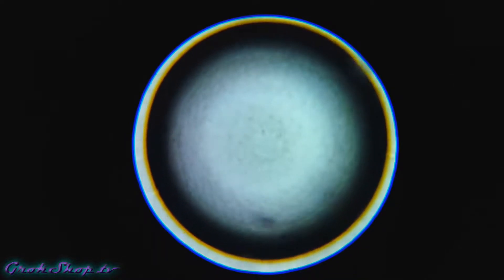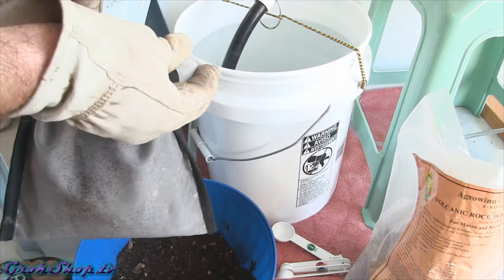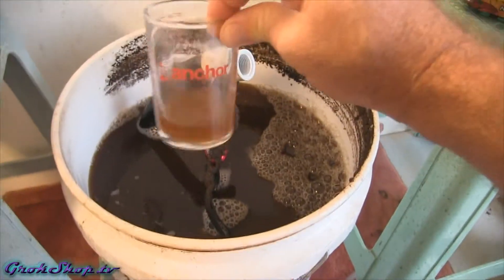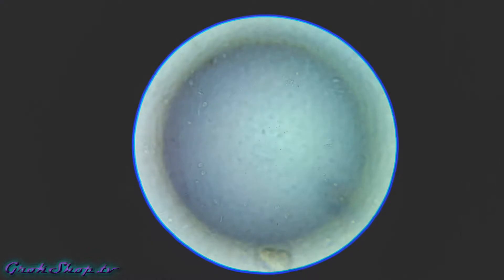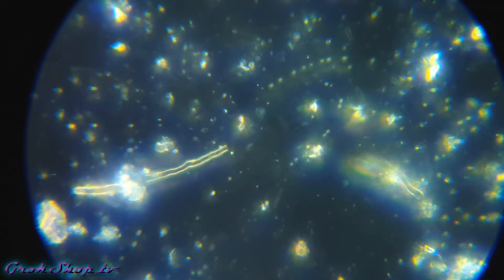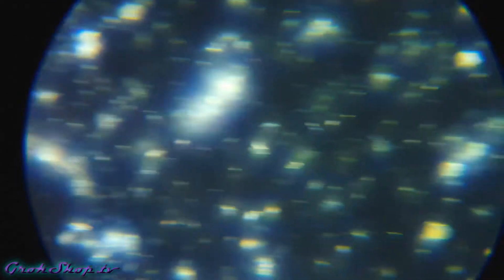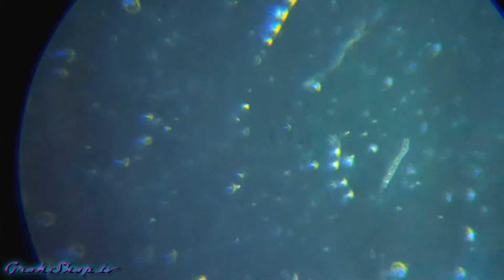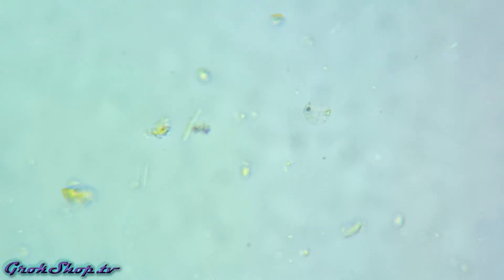Compost Tea [part 5]: Bacterial Dominant Tea - Vermicompost + Molasses + Guano + Rock Dust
The process for how to make a "bacterial dominant" compost tea with a qualitative analysis and comparison to the reference tea from episode 4 in the series using a compound microscope.  I use microbe-friendly water, vermicompost, molasses, bat guano and rock dust in this recipe.

Microscope used
60x Plan Objective
Plan Objective Set
Infinity Plan Objective Set

1 gal jug of molasses